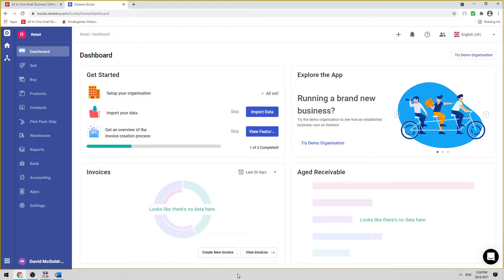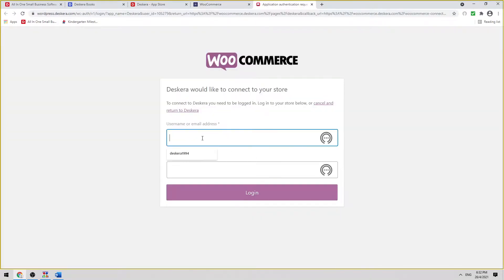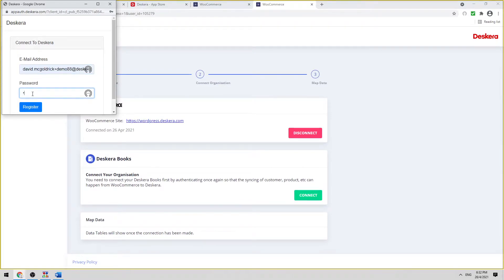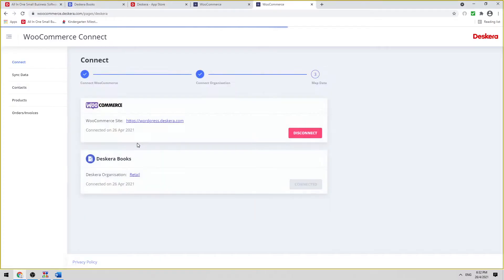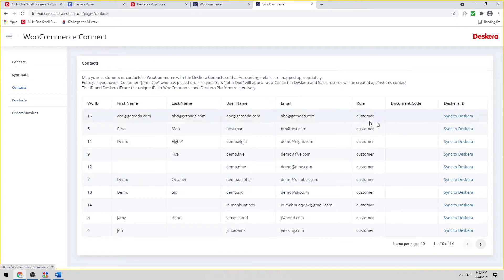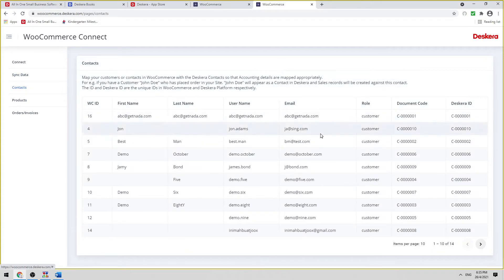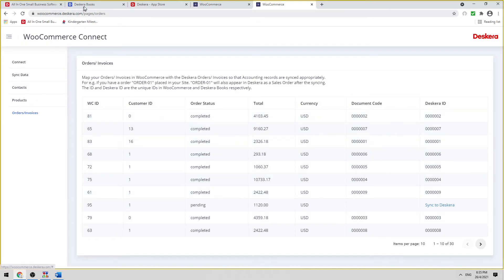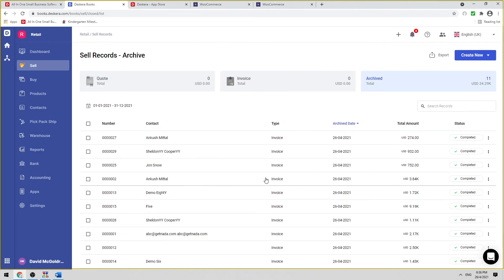Record WooCommerce transactions in Deskera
Watch this video to understand how to link WooCommerce to Deskera Books and sync customers, products and transactions.